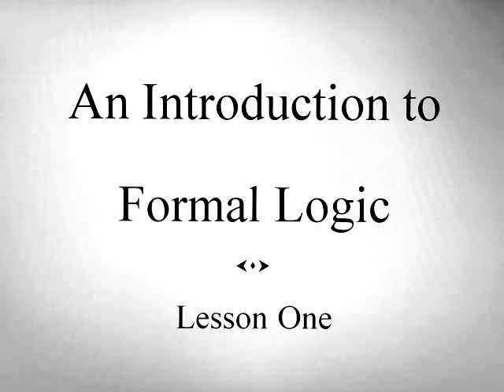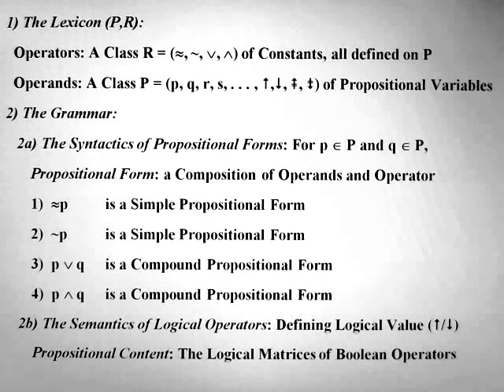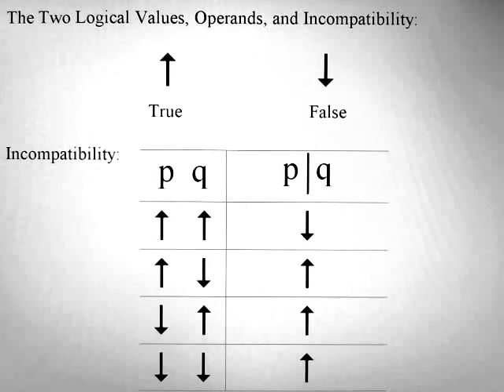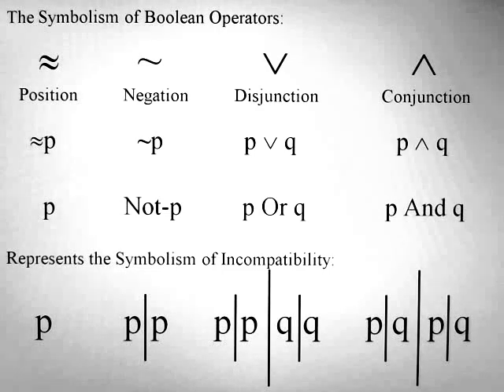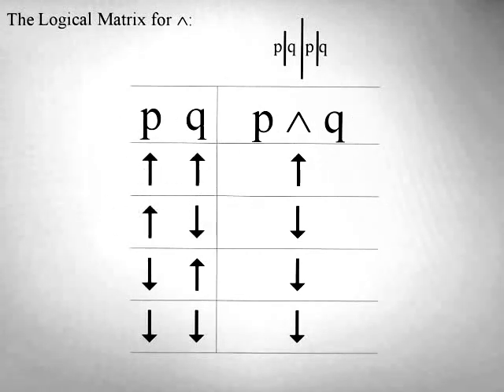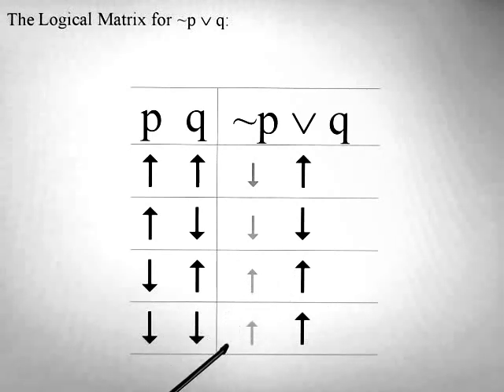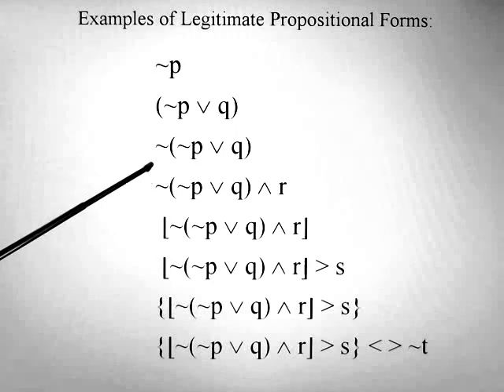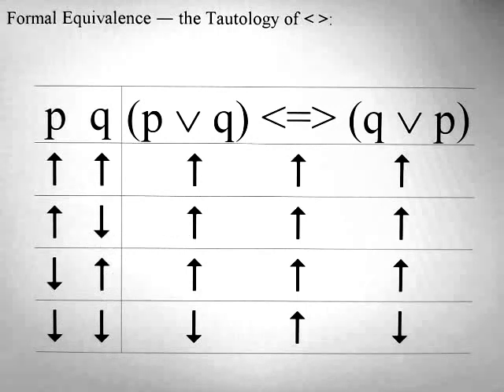An Introduction to Formal Logic - Lesson One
This video is an instructional video intended for the use of my college classes, but it may very well be of interest to others who want to learn more about Formal Logic.  I hope all of you who watch it enjoy it.